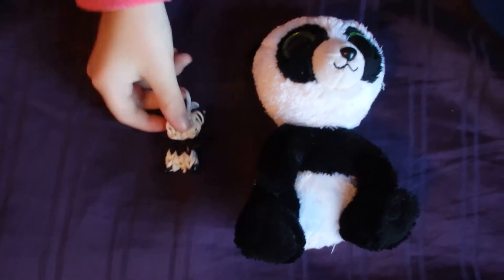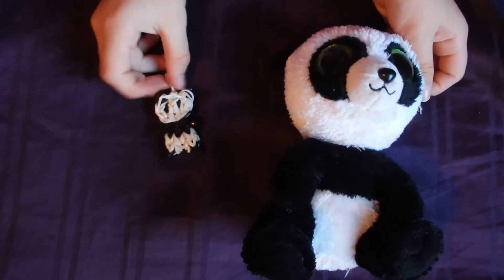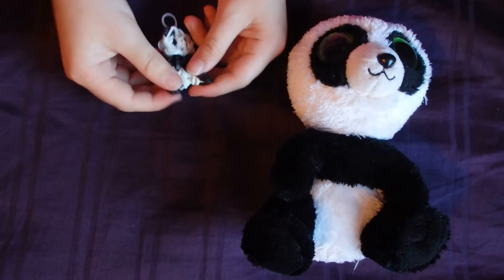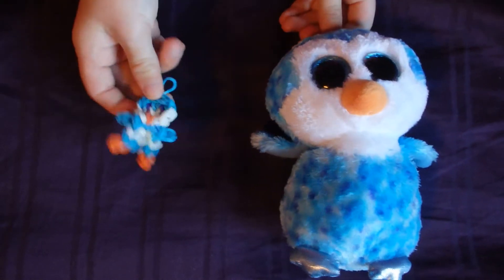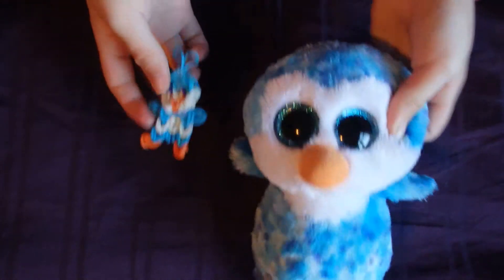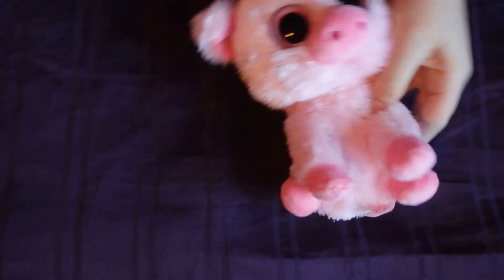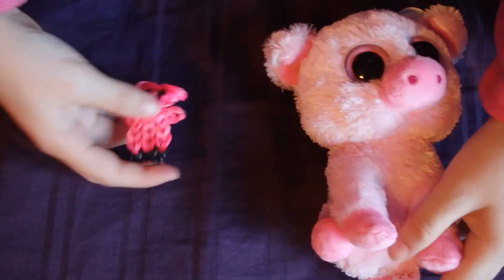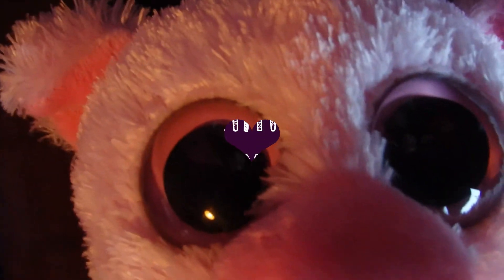Beanie Boo Rainbow Loom Charms!